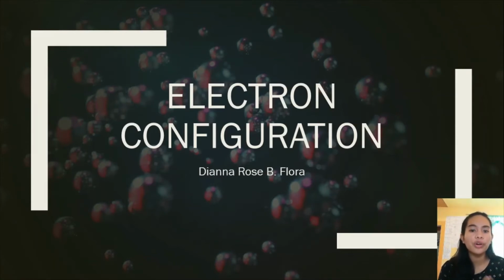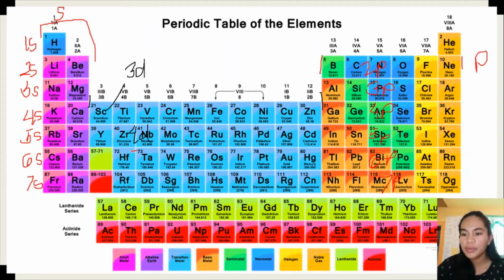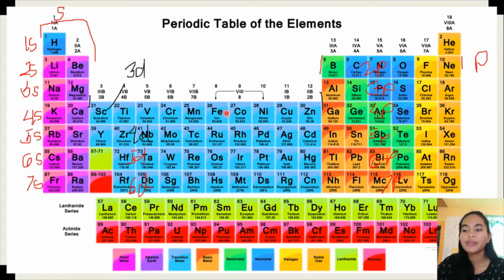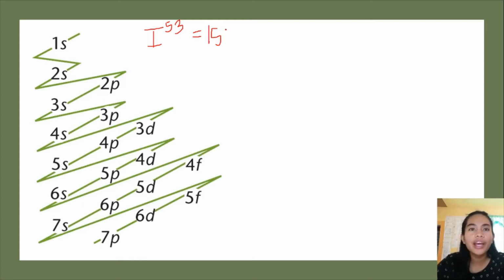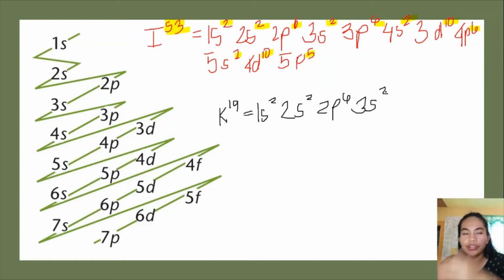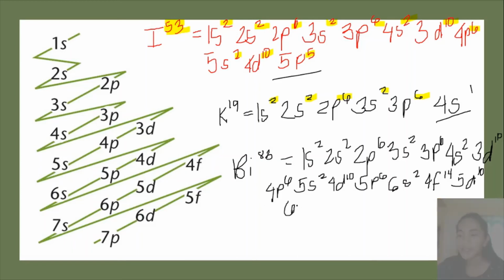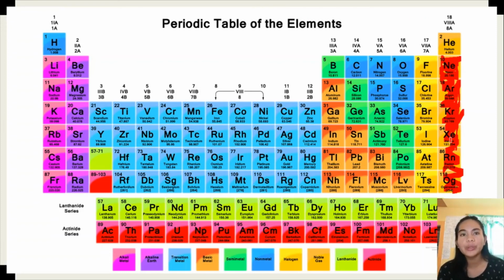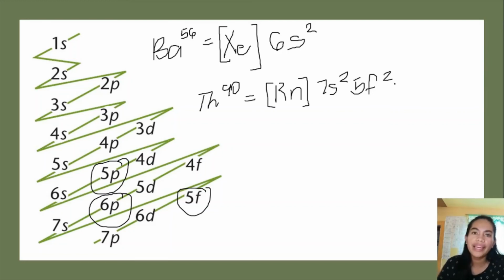ELECTRONIC CONFIGURATION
This video will show you how to get the electron configuration of the elements using the three methods.